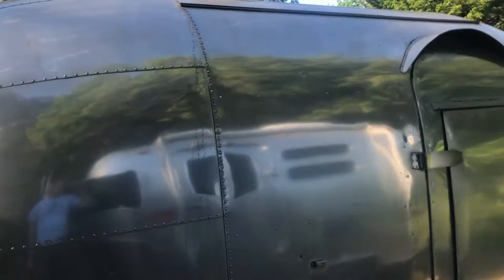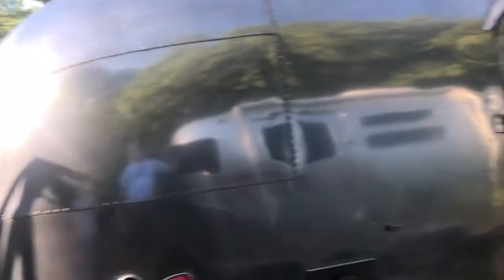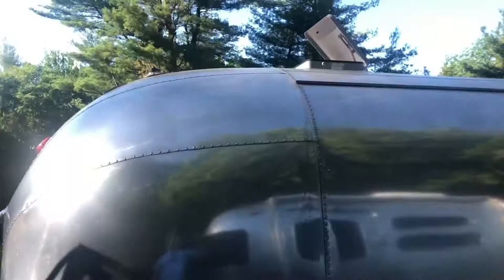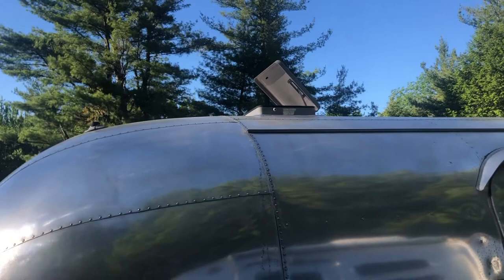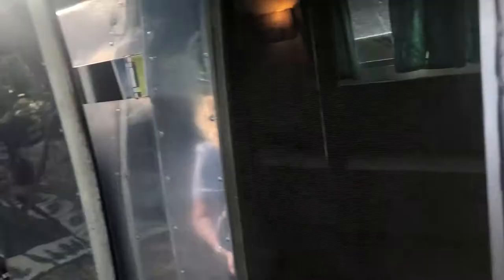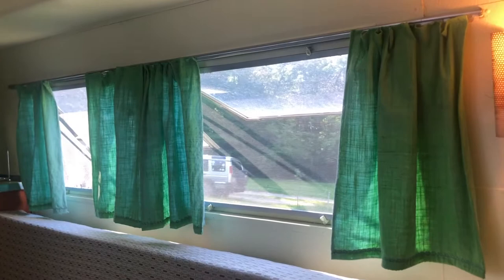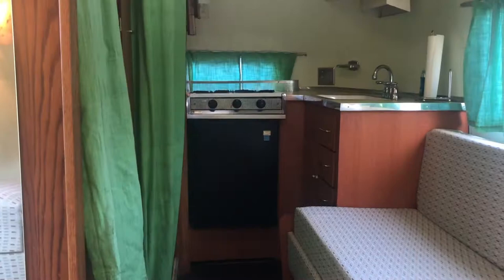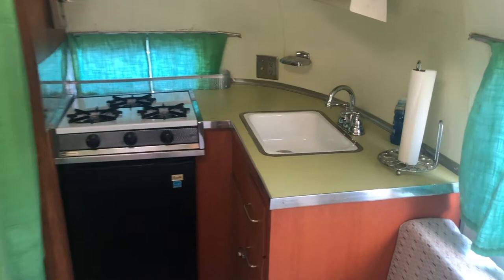Dave Morrison #6481 & Jane Layman #2778 1962 Bambi